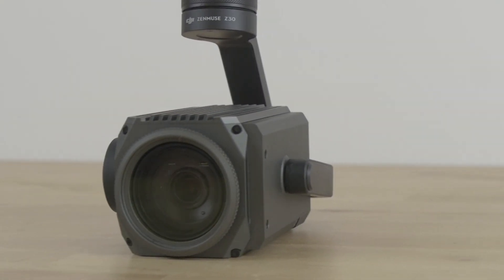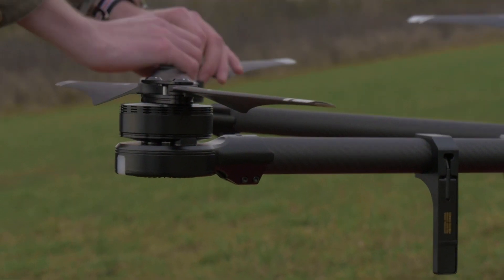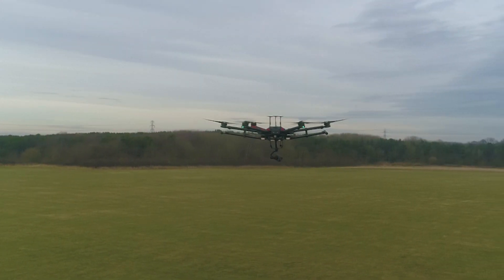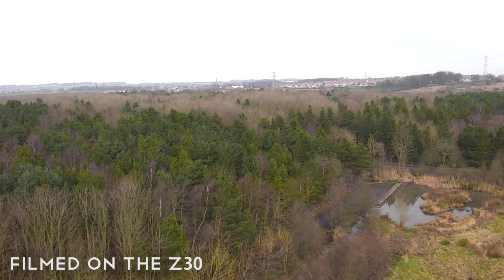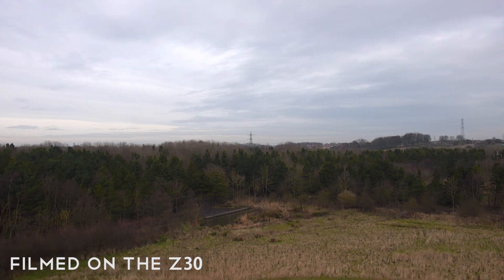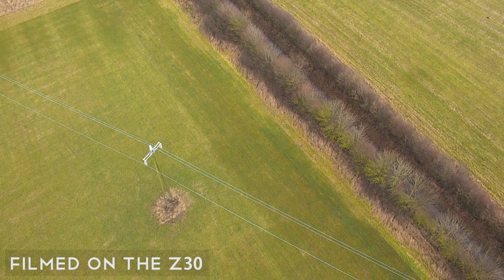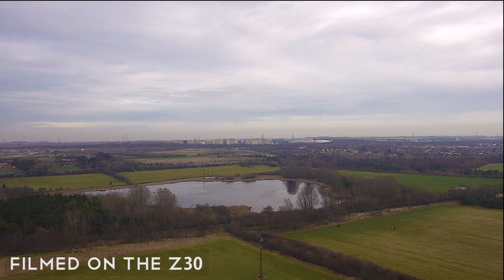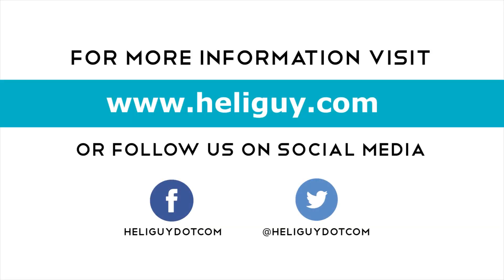DJI Zenmuse Z30 Hands On - Heliguy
Heliguy recently had the opportunity to test DJI's Zenmuse Z30.

This powerful camera, designed specifically for professionals in sectors such as inspections and surveillance, is capable of 30x optical and a further 6x digital zoom.